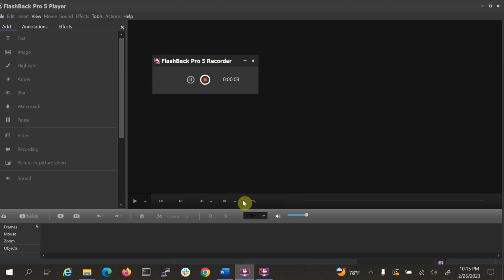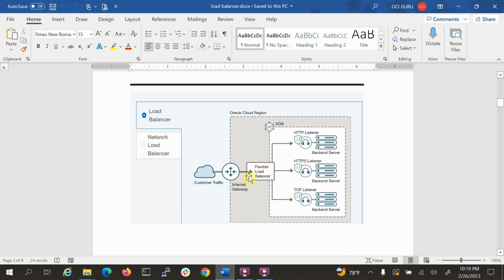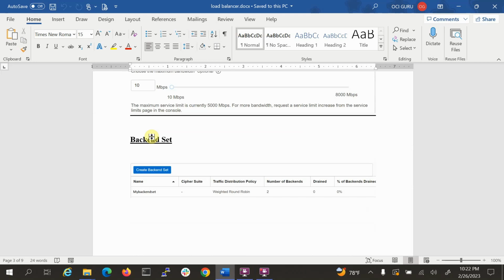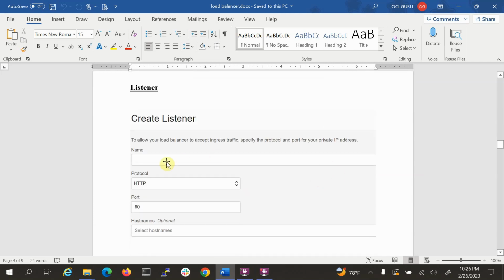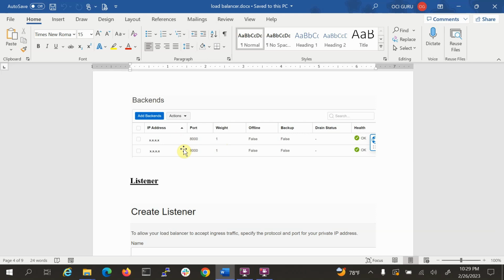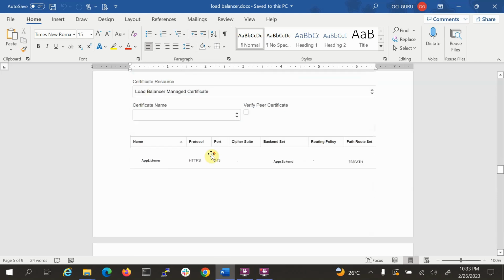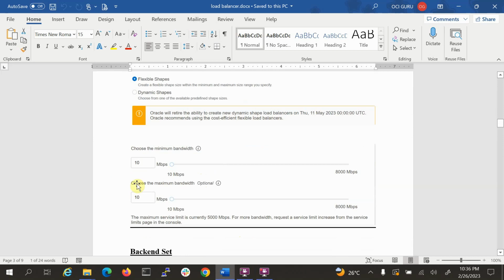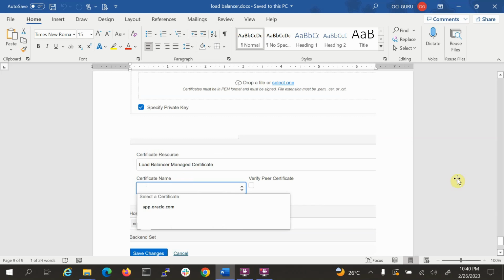OCI LOAD BALANCER!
This video will help you to understand the components of OCI Load Balancer!